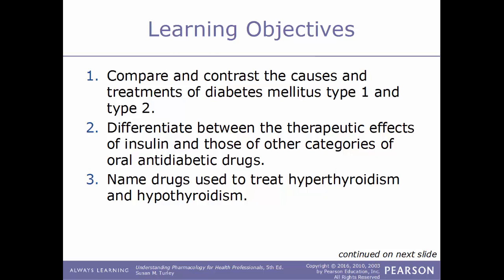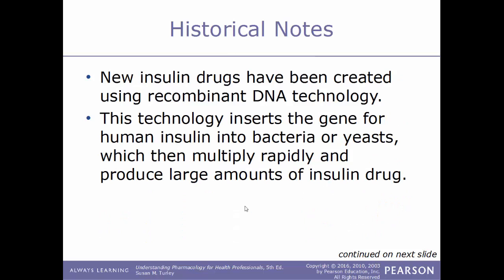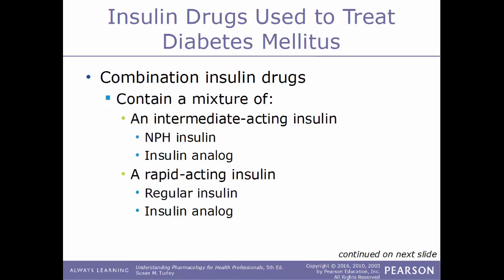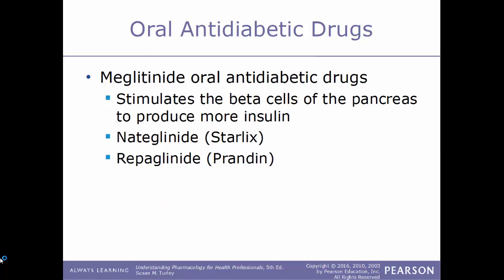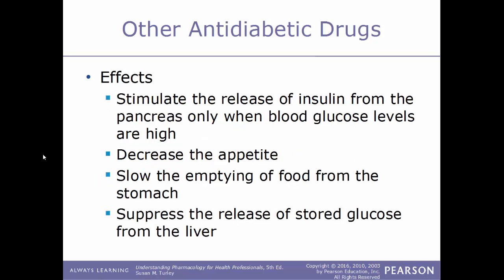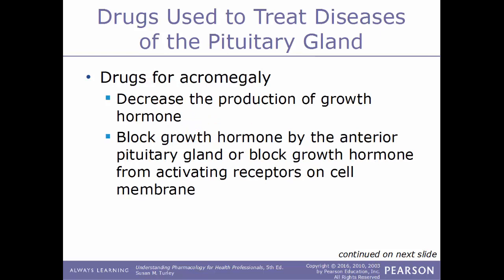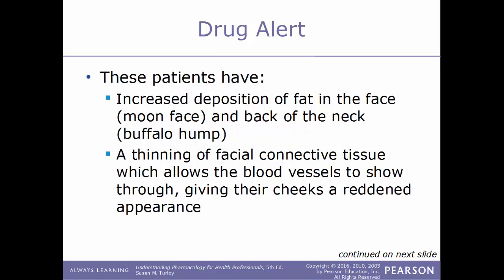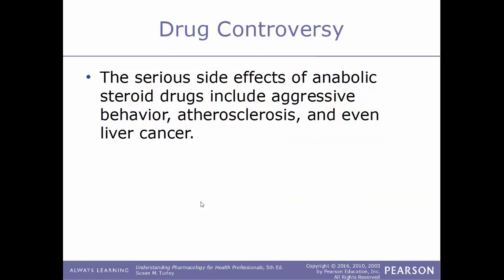SCI 311 Pathophysiology Crash Course Video ch14